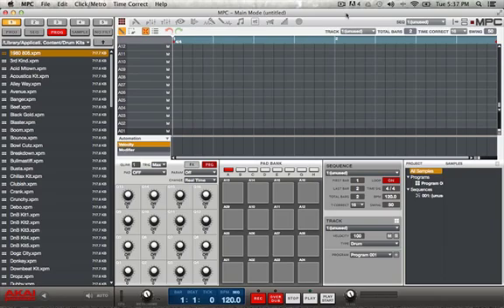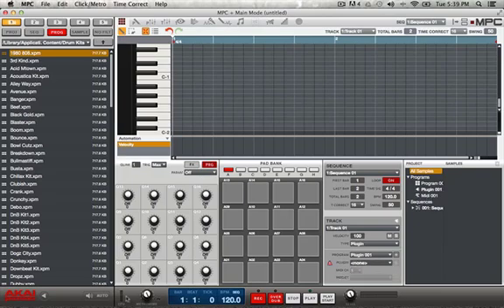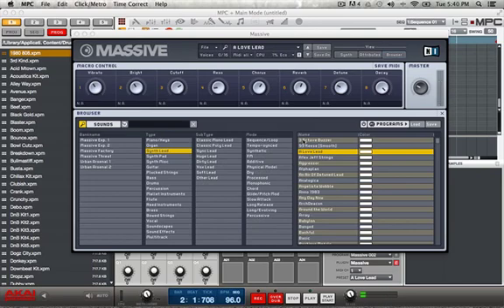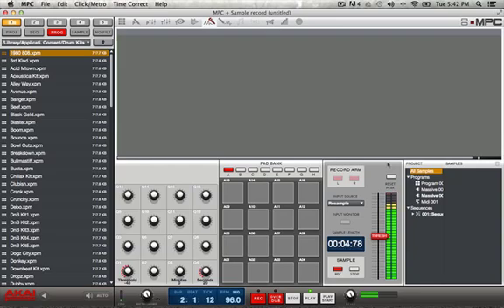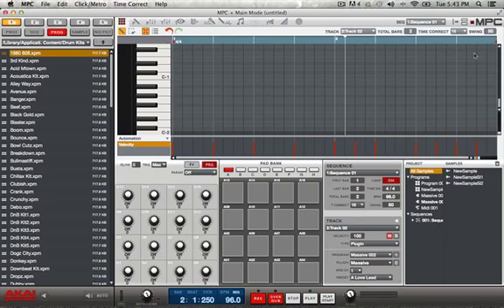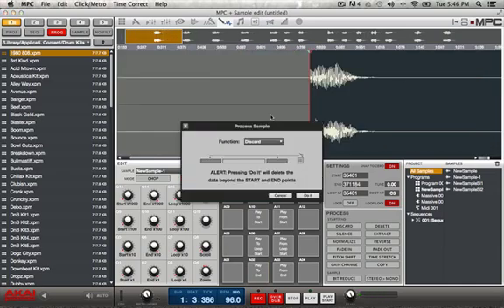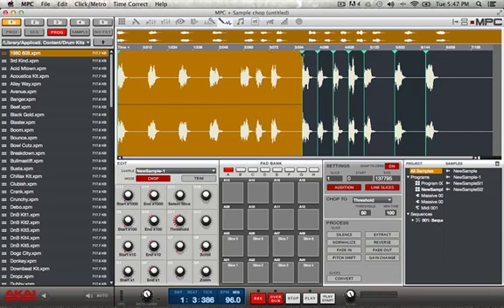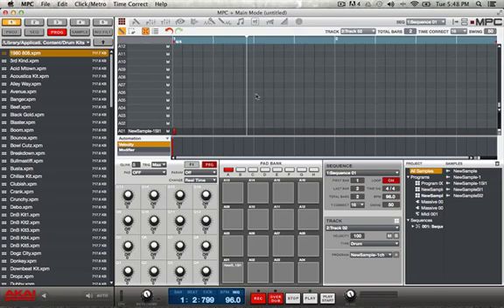How to Resample on the MPC REN/Studio to save CPU usage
How to make a beat using a lot of plug ins and save on your CPU usage.